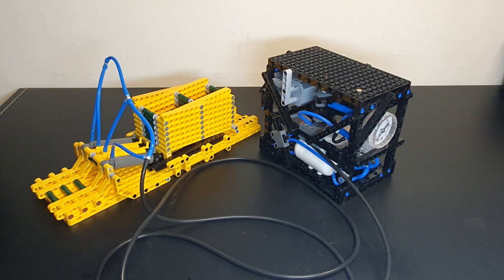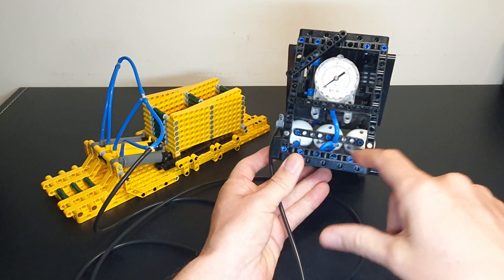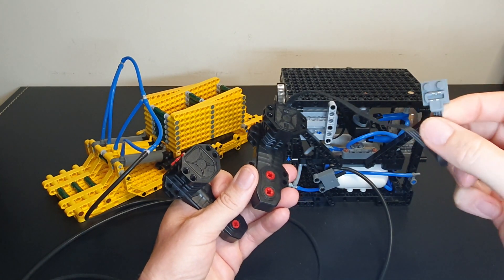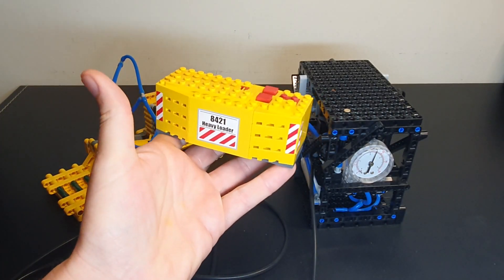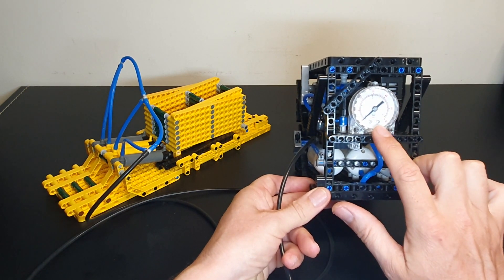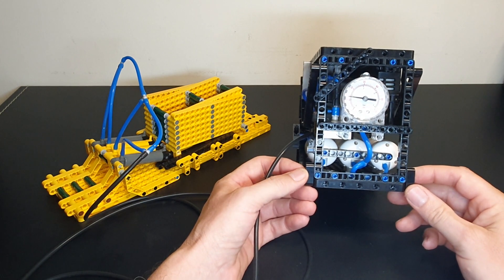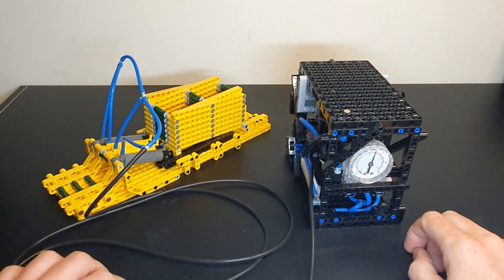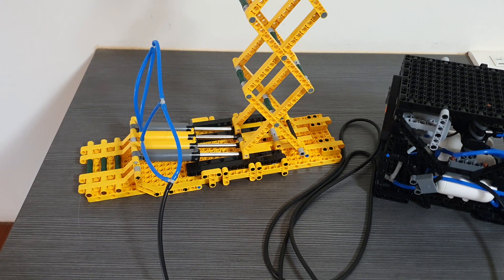Explosive Lego Technic MOC Pneumatic Air Pump and Scissor lift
Explosive Technic MOC Pneumatic Air Pump and Scissor lift